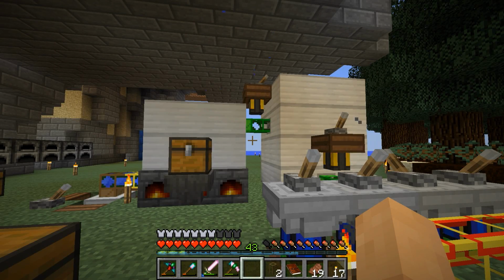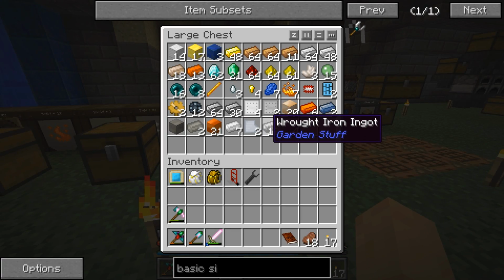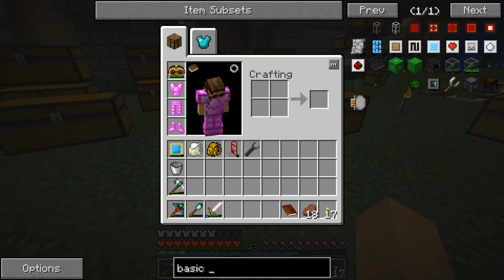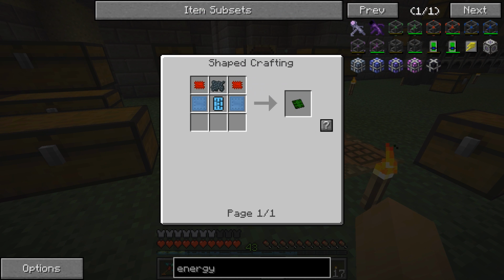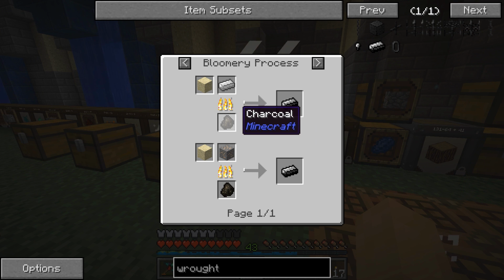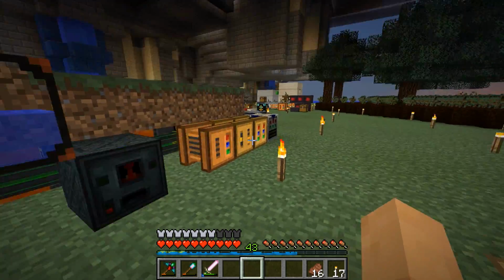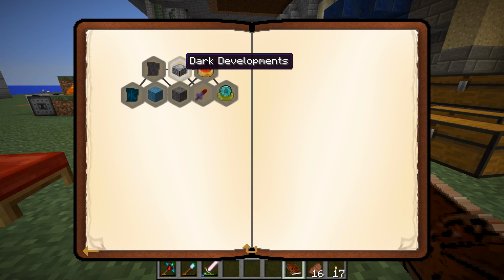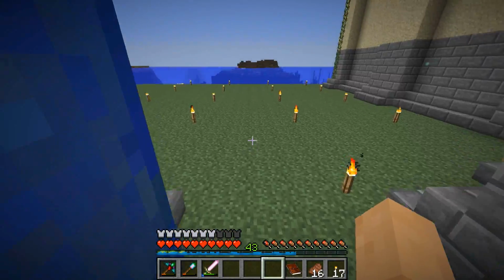FTB Regrowth - Ep. 35 - 0.8.2 Update